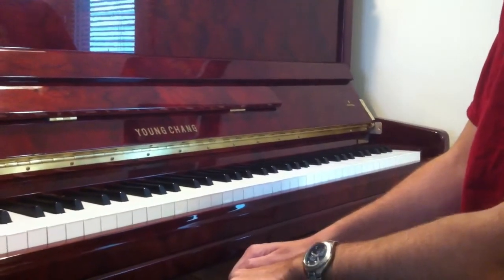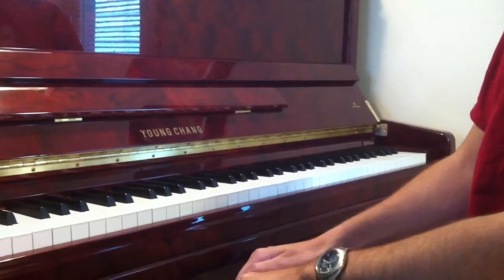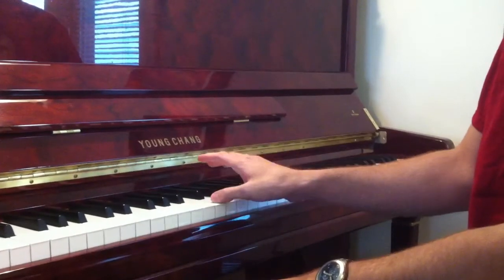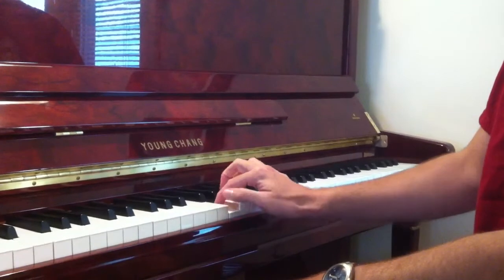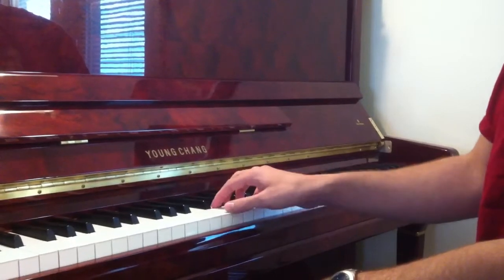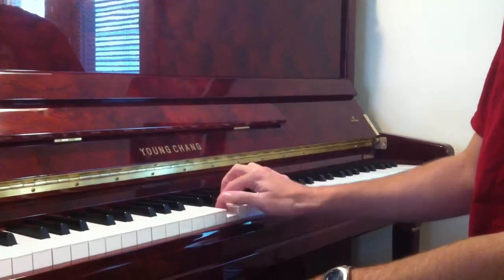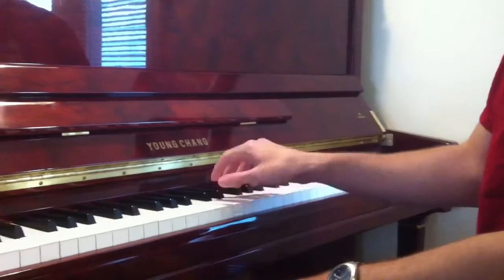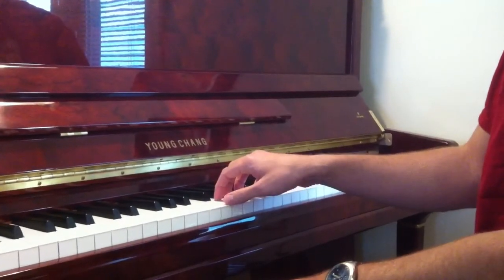Legato and Staccato Touch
A quick explanation of legato and staccato on the piano.